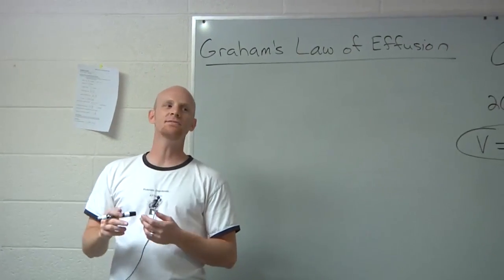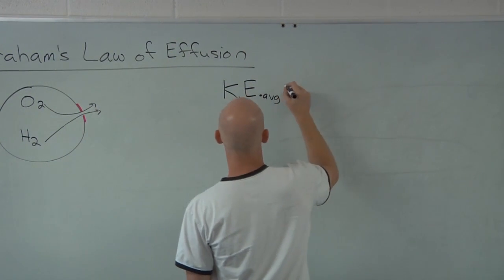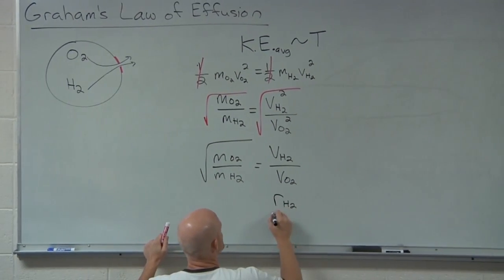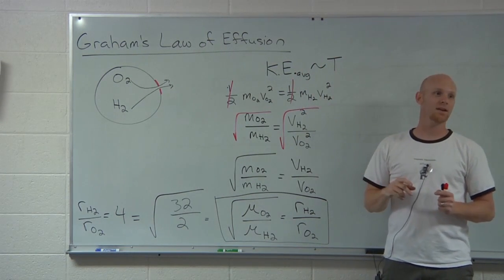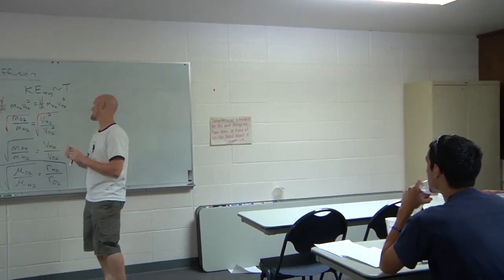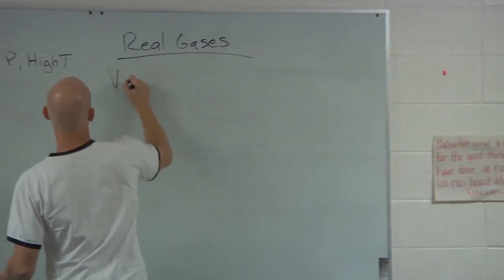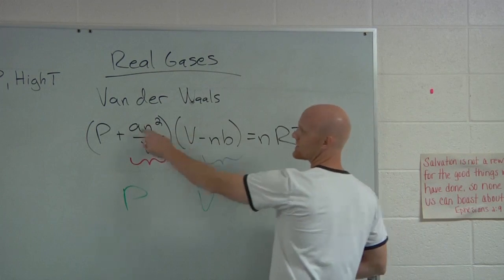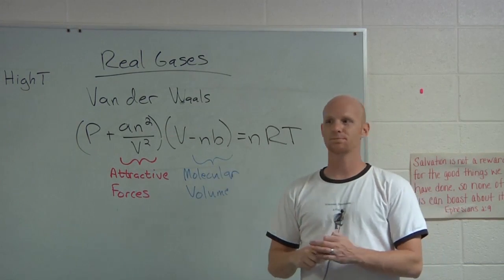10.4 Graham's Law of Effusion and Real Gases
Chad provides an illustration for Graham's Law of Effusion that you won't soon forget and compares and contrasts real gases vs ideal gases!

Happy Studying!

00:00 - Effusion (defined)
01:20 - Graham's Law of Effusion
09:25 - Real Gases